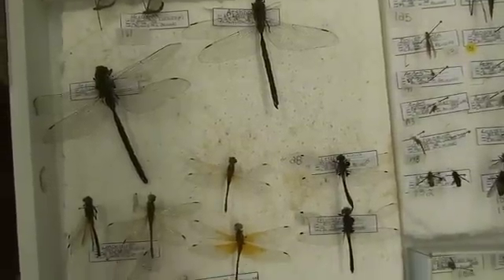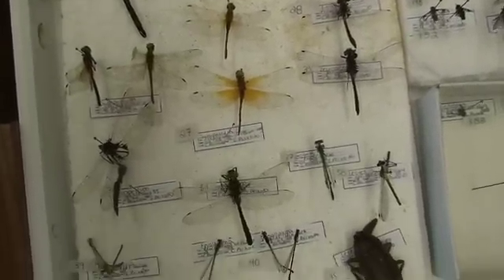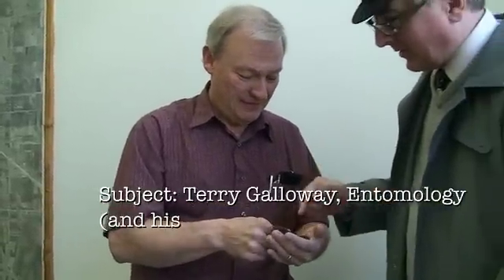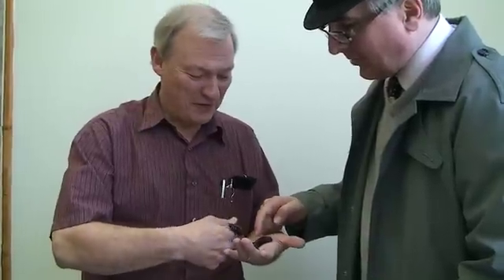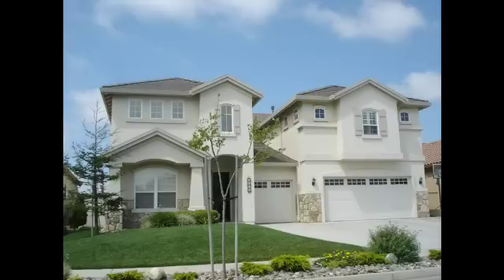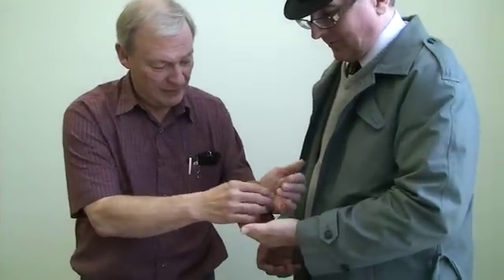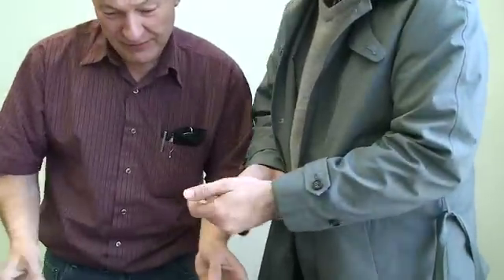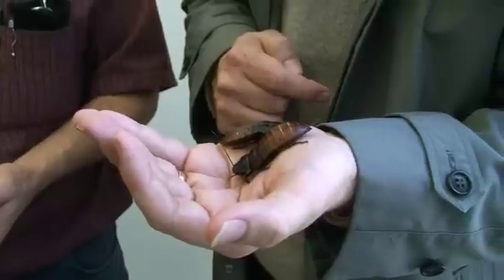Campus Files: Ep. 4, The Man Who Sold Bugs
Chris squashes his squeamishness for bugs and heads across the UManitoba campus to meet Terry Galloway, a professor in Canada's only standalone Department of Entomology. Terry talks about bugs, and how his interest in insects began with a bug-selling business he started when he was a youngster.